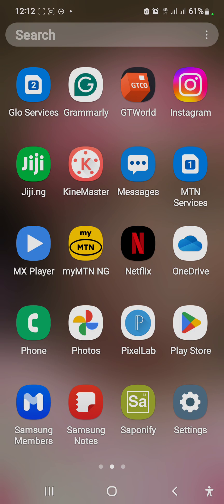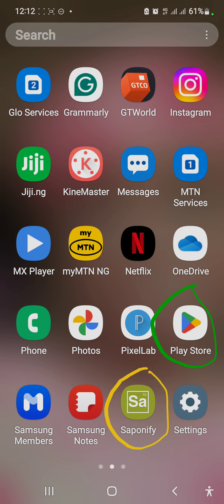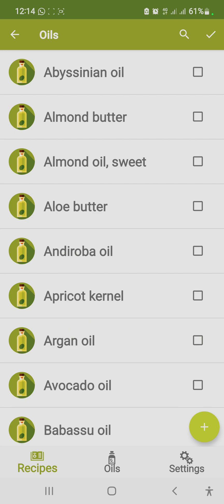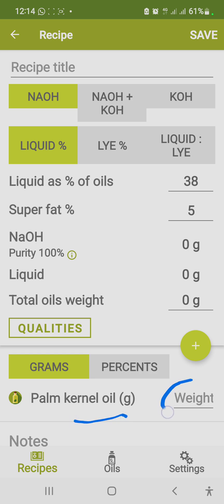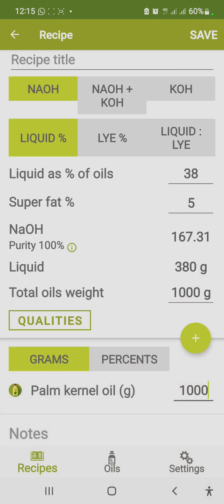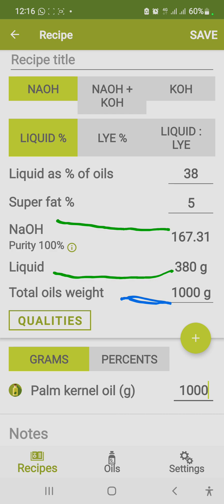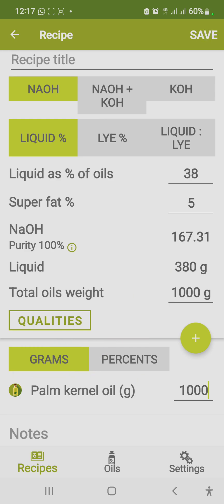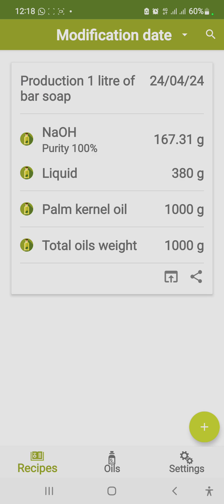How to calculate chemicals in soap making for beginners...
Hey guys! No more stress in knowing the amount of chemicals needed in your soap making.